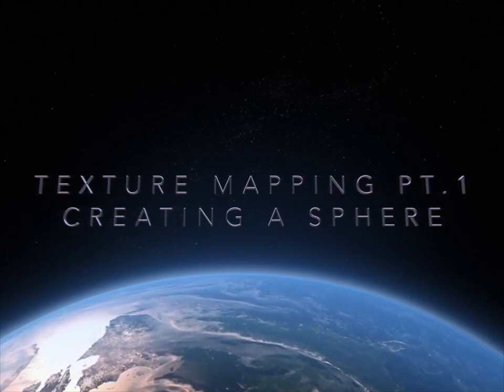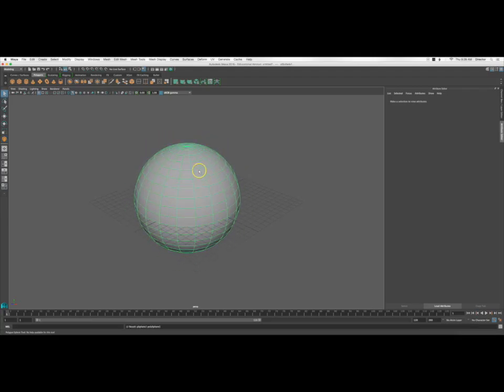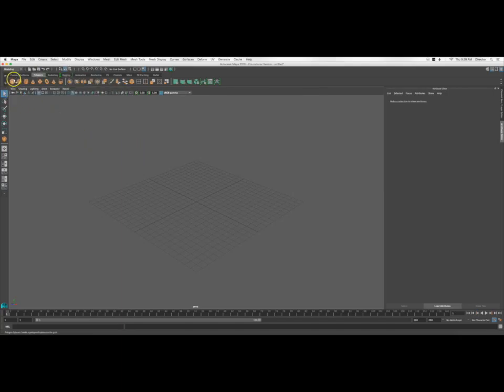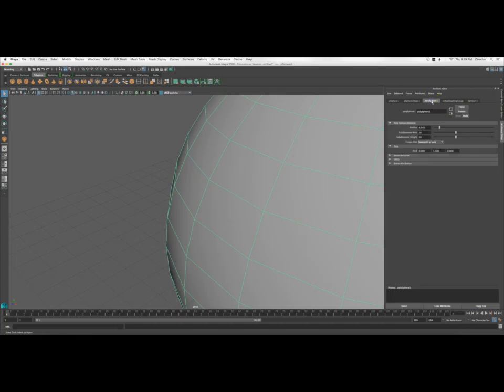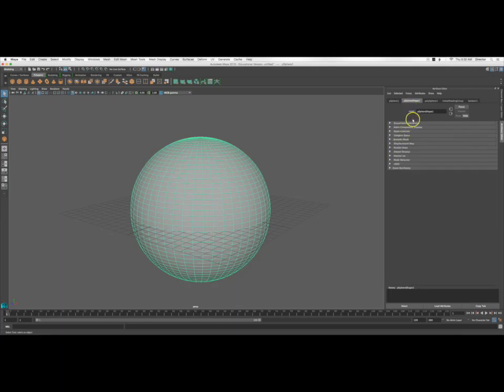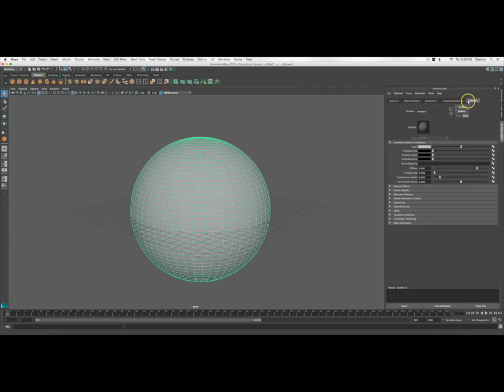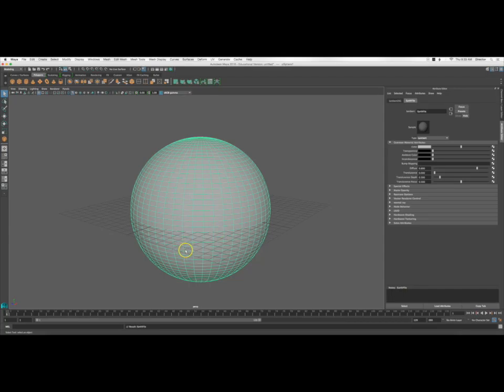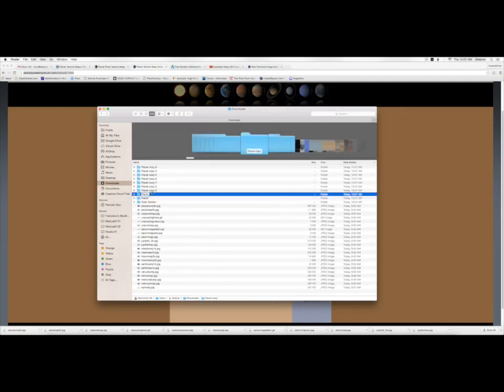Texture Mapping Part 1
This video is about TextureMapping Tut